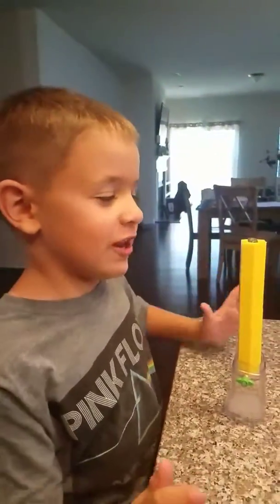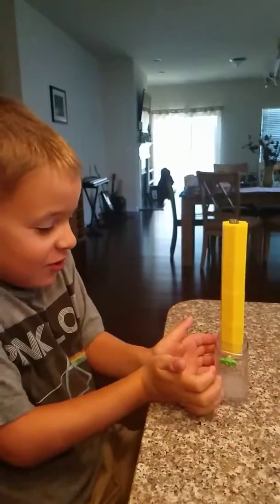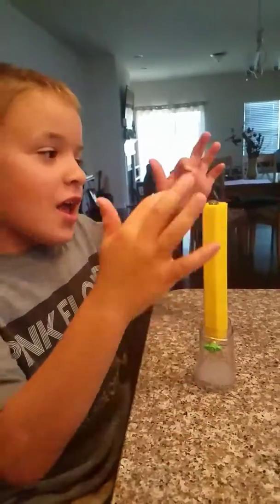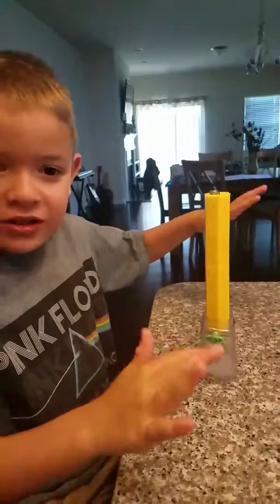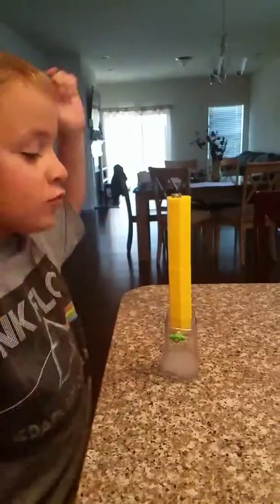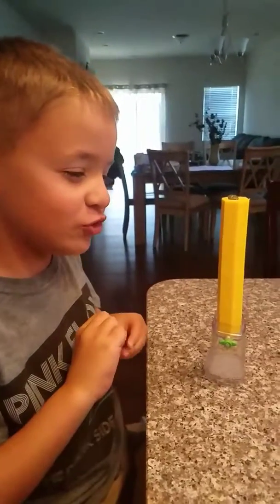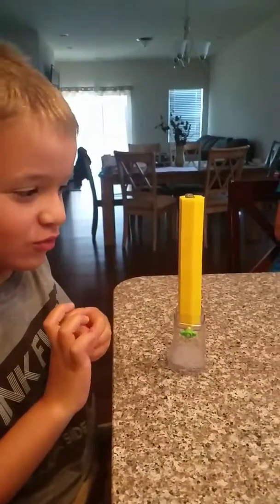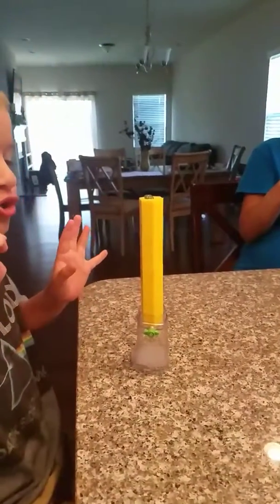Slo-mo Block Punch - Raiden Ramos